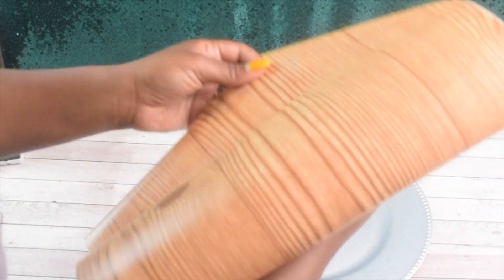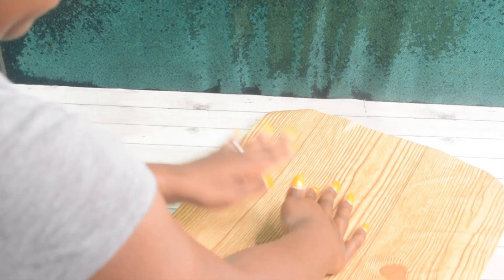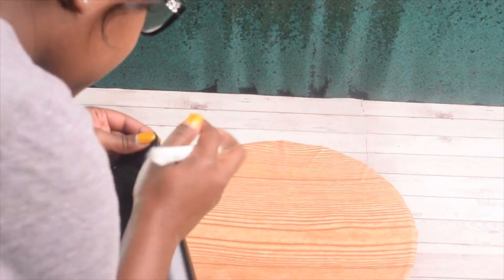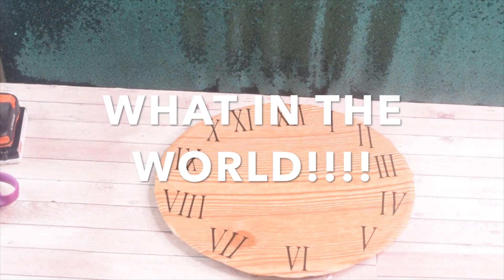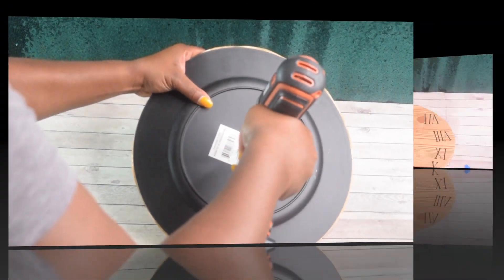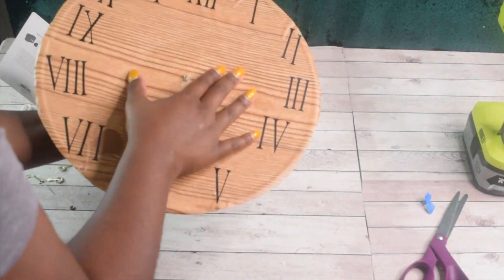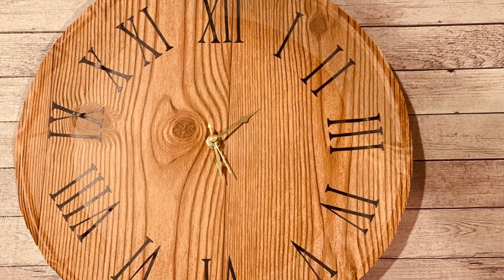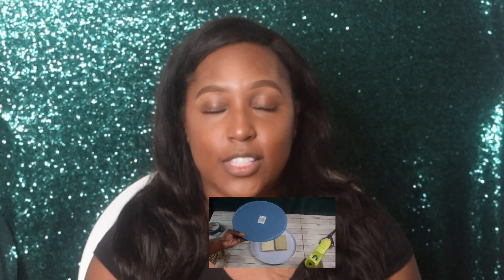Dollar Tree| DIY Farmhouse Clock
I took some items from the dollar tree and made a DIY Farmhouse Clock.

Materials:

Faux Wood Contact Paper
Charger
Drill
Clock mechanism (A.C. Moore)
D hook ring
Roman numeral vinyl stencil (Cricut Maker)
Scissors

Please be sure to click the "🔔" next to the SUBSCRIBE button so that you’re always notified when I upload my videos and also don’t forget to Like, Subscribe, Comment down below and SHARE SHARE SHARE this video and any of my others!